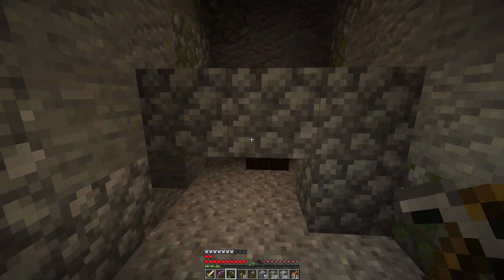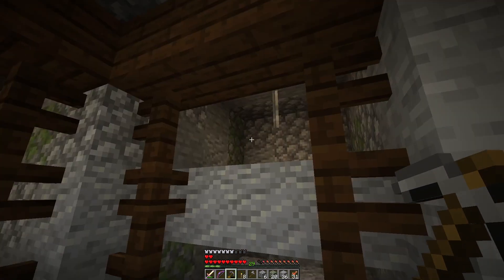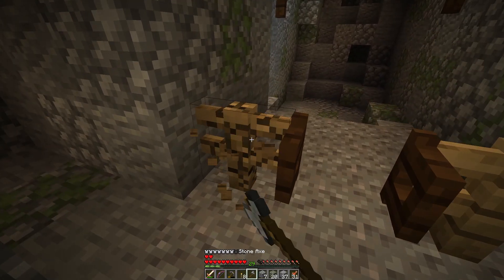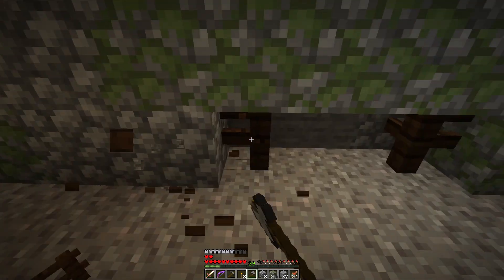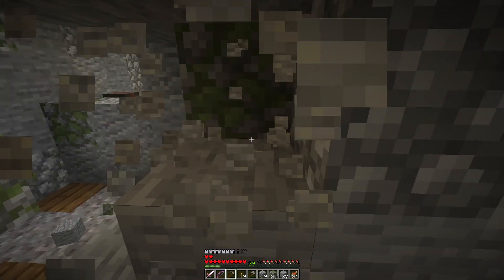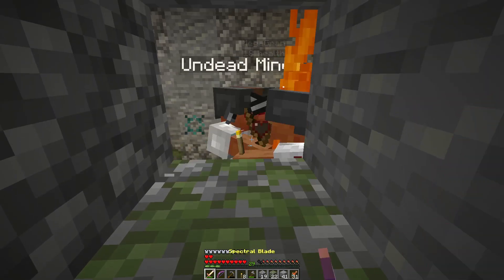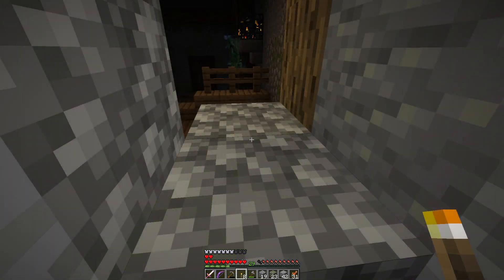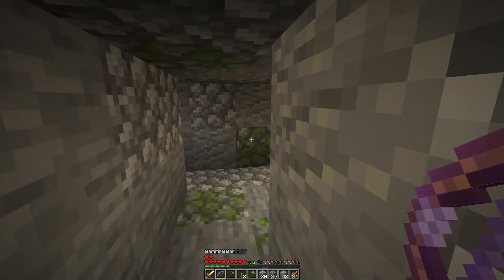Weaves of Fate with MegaGran 165 - Down the Creeper Hole (Minecraft CTM)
We go into another pit. No surprise what we'll find there.
We are in Lunar's Reign on Intersection 3.

This map, made by _The Crims_, is made for 1.14.4
This is a "Complete The Monument" Minecraft map in where we need to search all area's to find the wool and other special items to complete the challenge. .